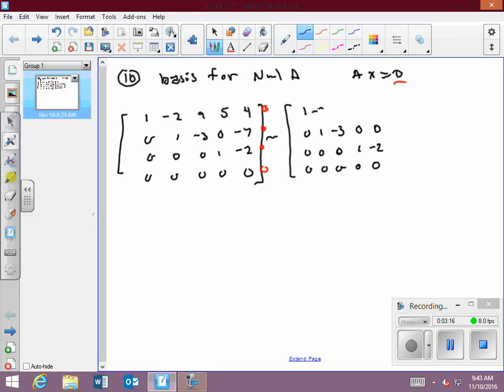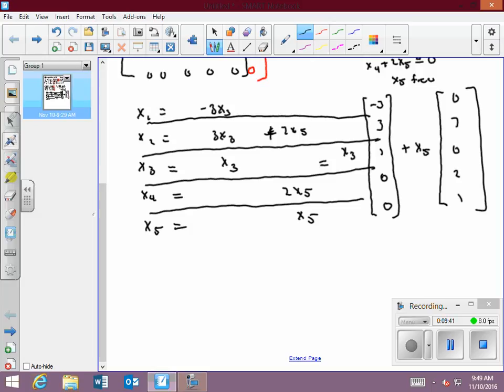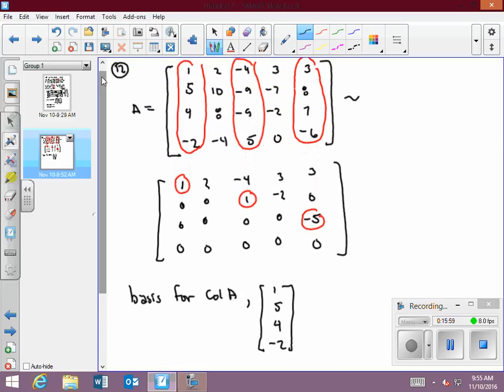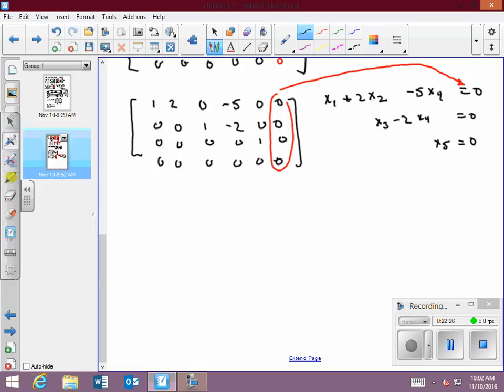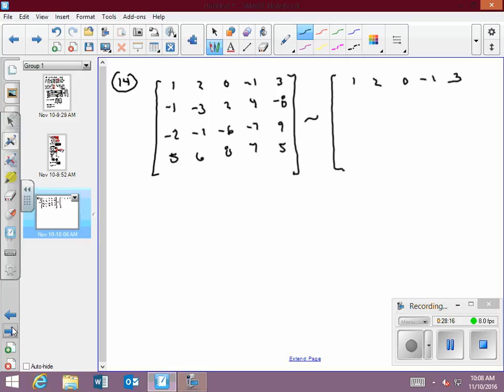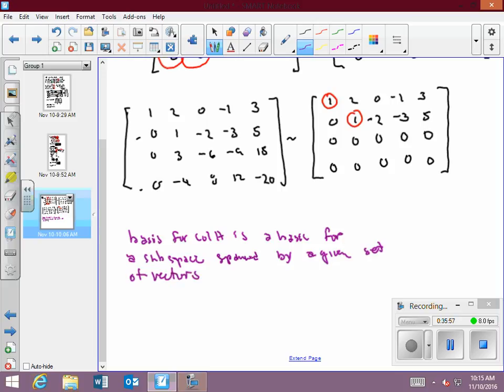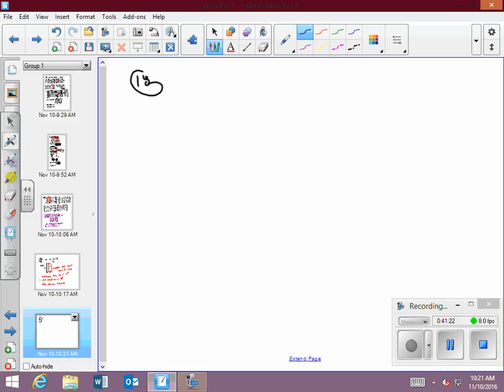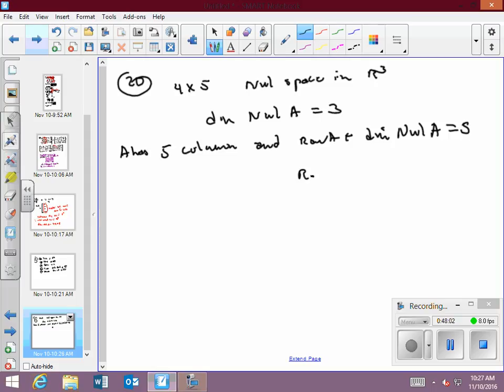November10 linear alg 1031